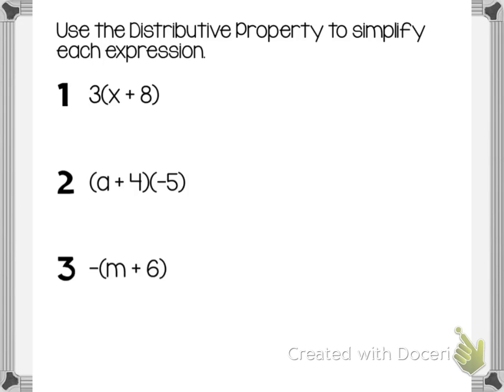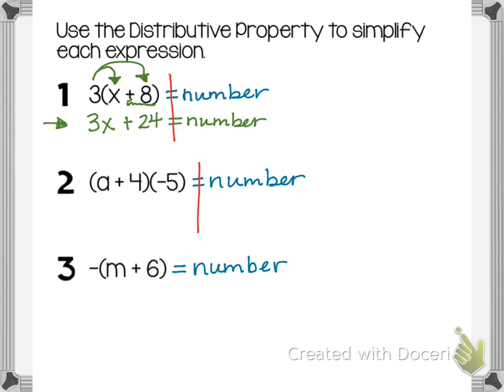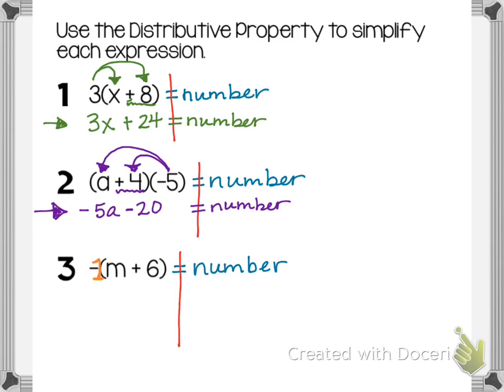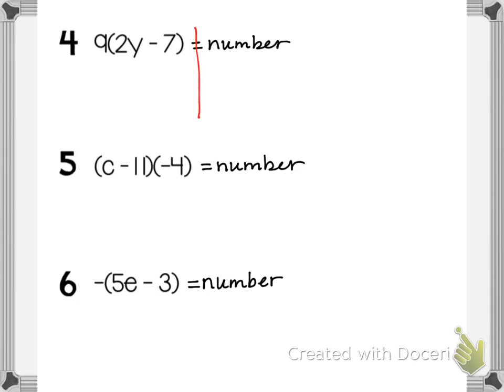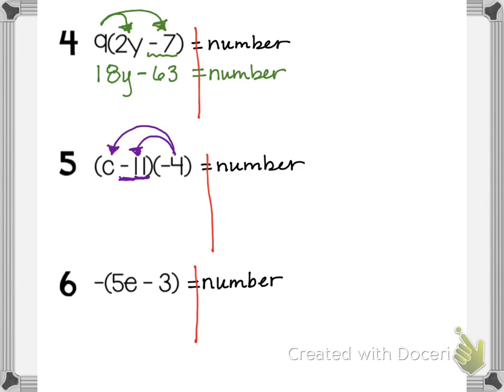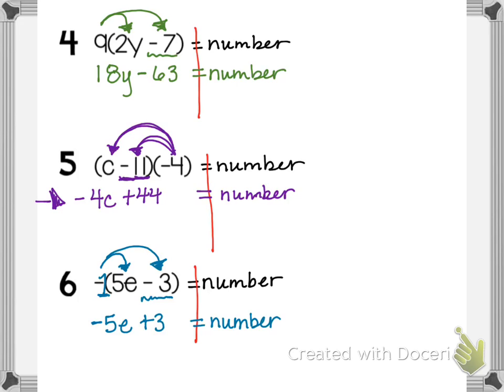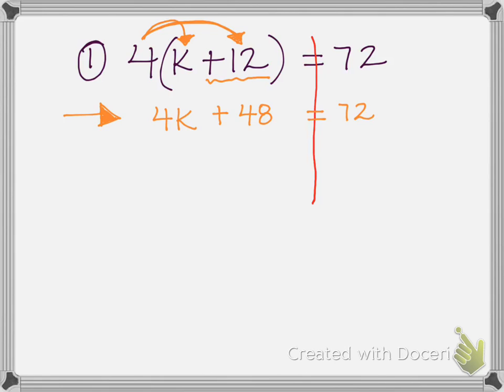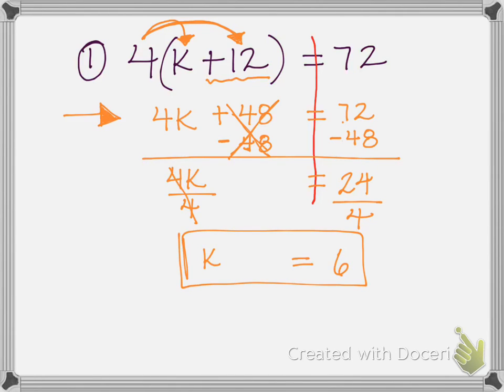Solving Two-Step Equations Distributive Property